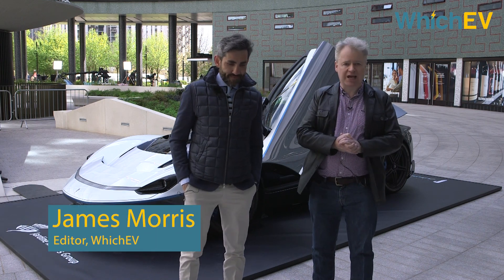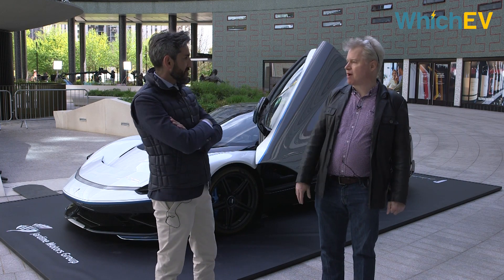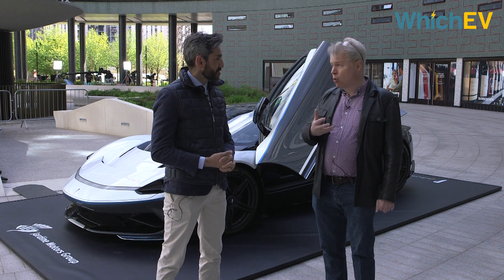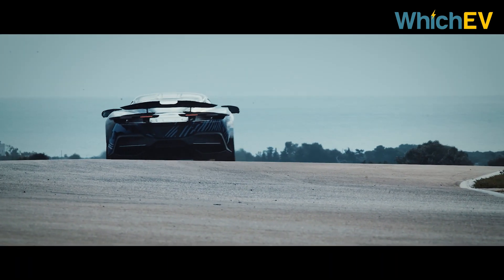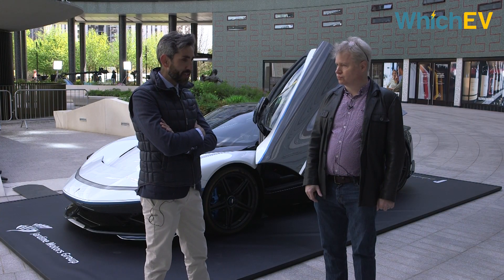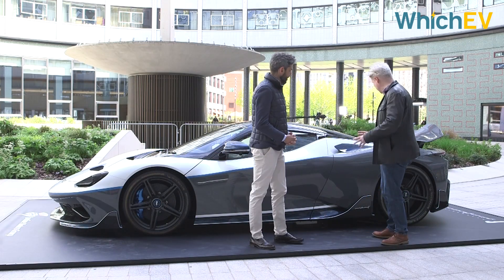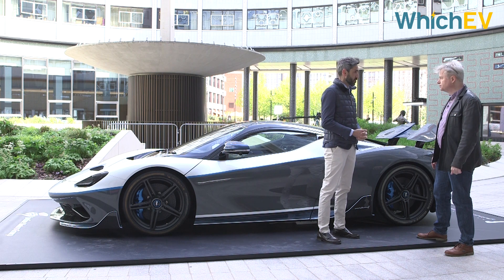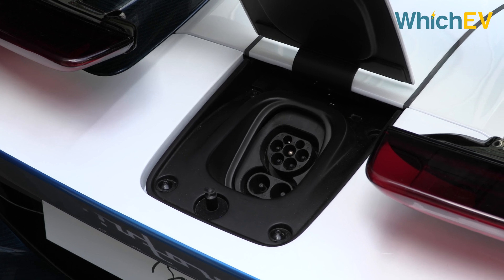Pininfarina Battista: Exclusive preview of 219mph electric hypercar | WhichEV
Video timestamps:
00:00:00 Introduction to the Battista
00:00:57 Power and Range
00:03:04 History of Pininfarina
00:04:36 Why Electric?
00:07:08 Relationship with Rimac
00:08:06 Price
00:09:51 Inside the Battista and Controls
00:12:48 Aerodynamics Design
00:16:12 CCS Charging!
00:16:43 Will they lend us one?